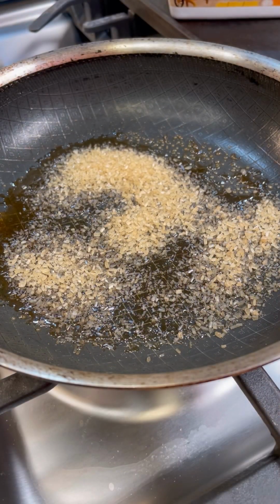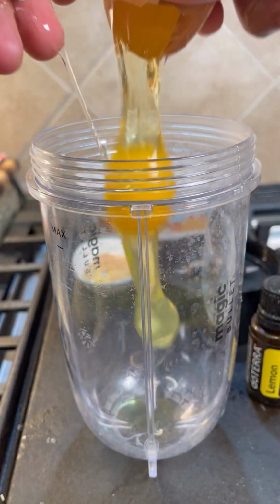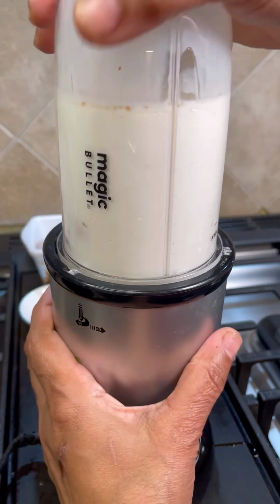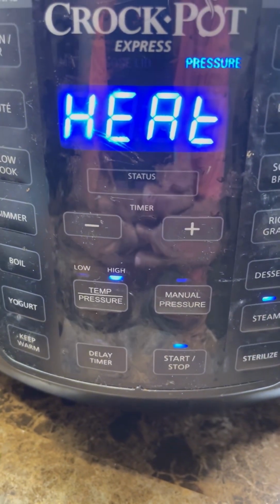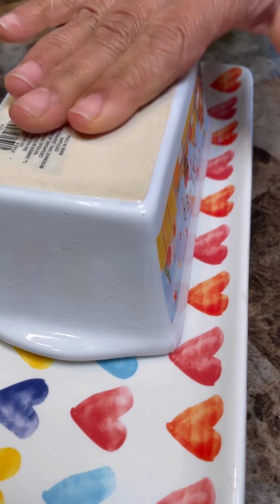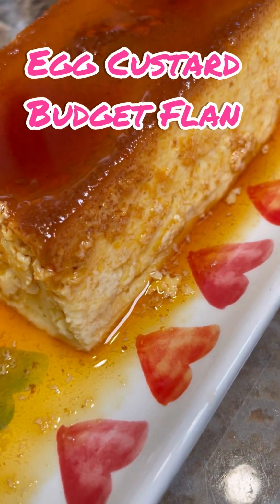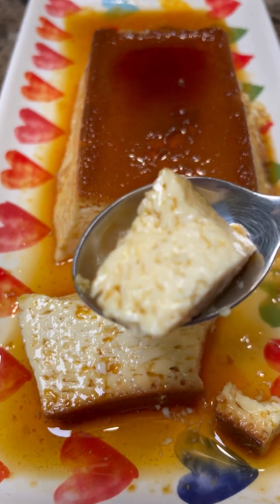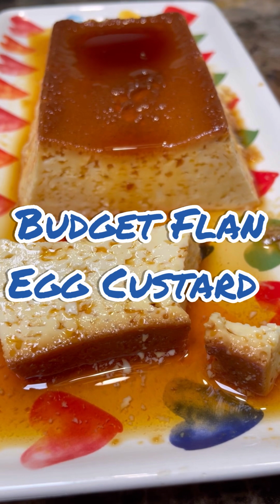Budget Flan / Custard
Budget Flan 3 Ingredients using your
favorite spices.